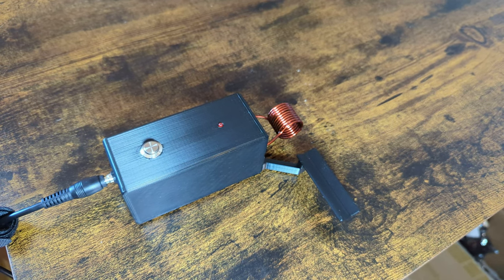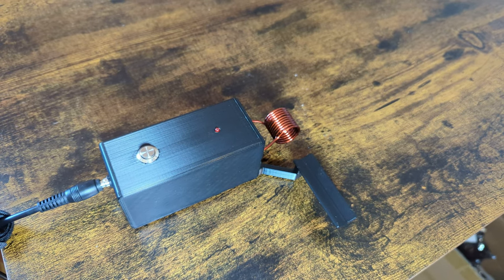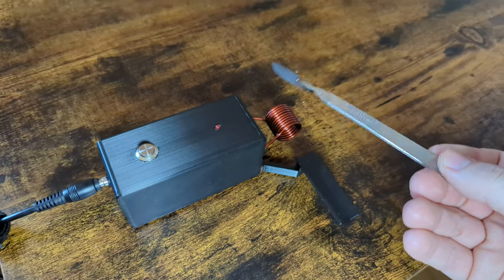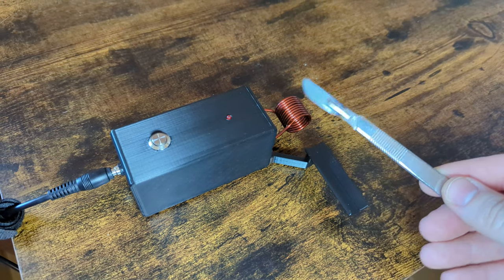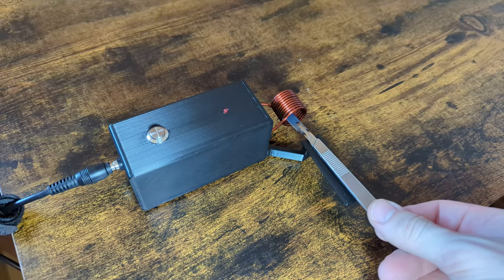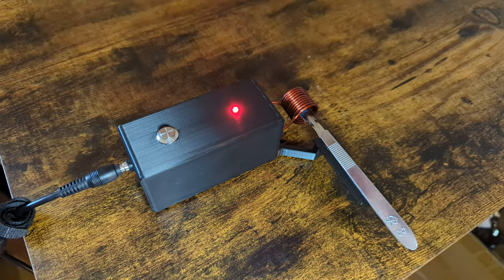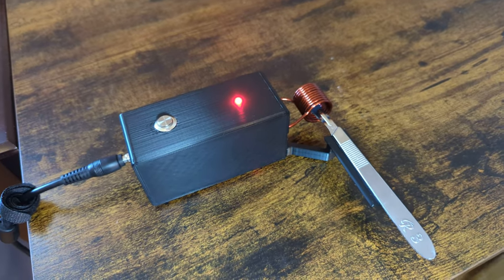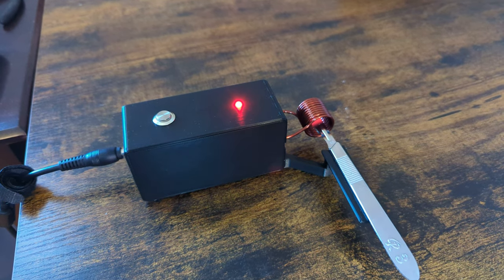Induction Heating Scalpel Sterilizer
This scalpel sterilizer makes use of the Mini ZVS induction heating module to heat up your scalpel blade red hot. Simply press the button and the heater will be activated for 10 seconds and will turn off after that. This allows for easy one handed operation and a simple workflow.